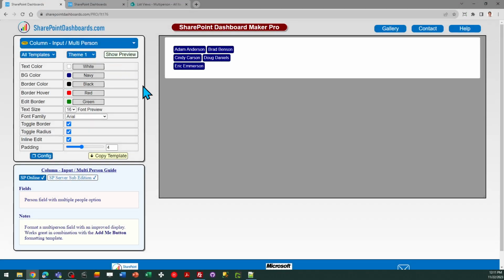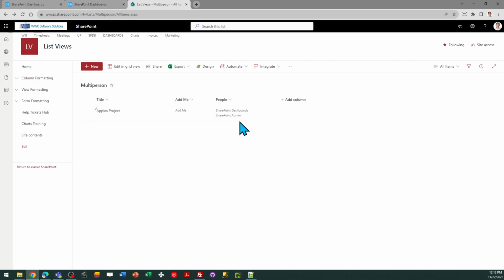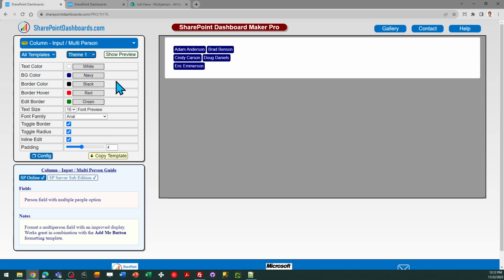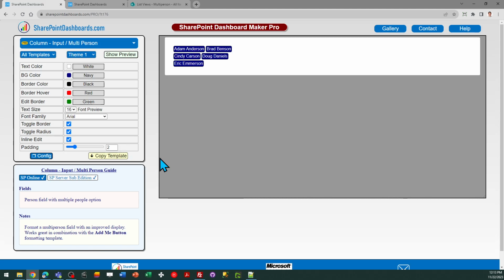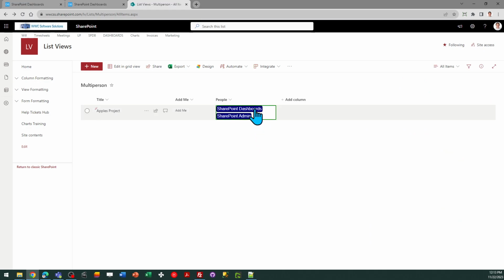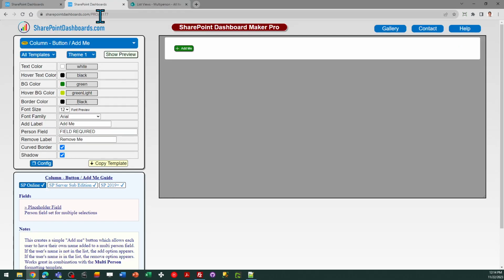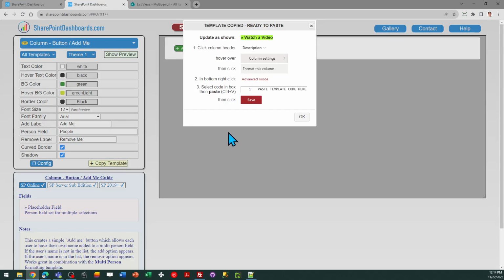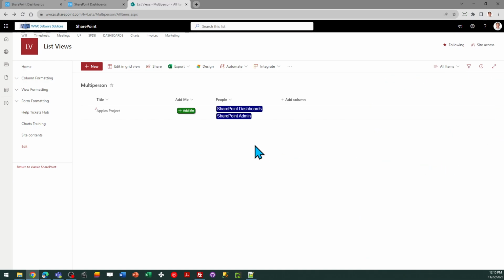Multi Person Formatting and Add Me Button in SharePoint Online Microsoft Lists Modern List View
Learn how to add Multi Person Formatting and Add Me Button to your modern SharePoint list view. These templates are available here: